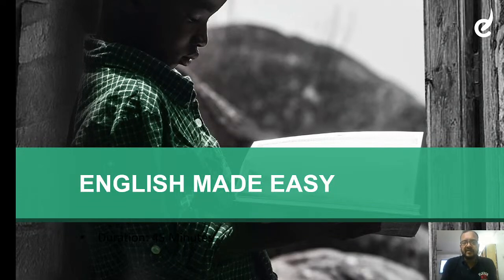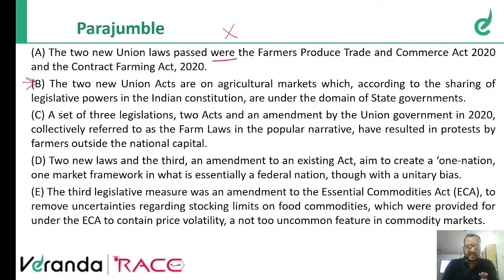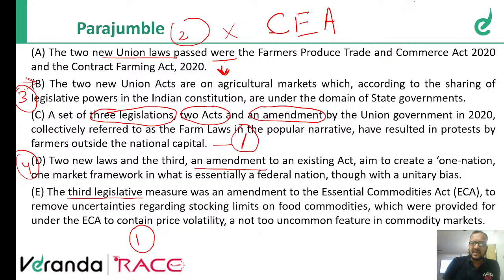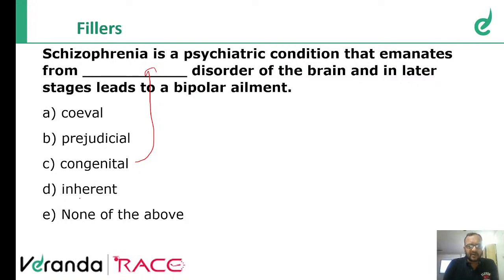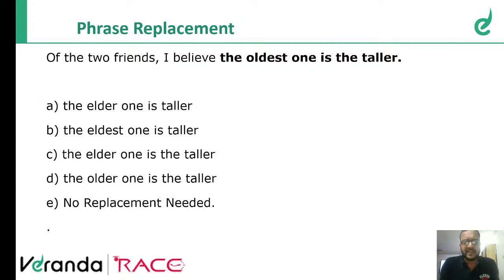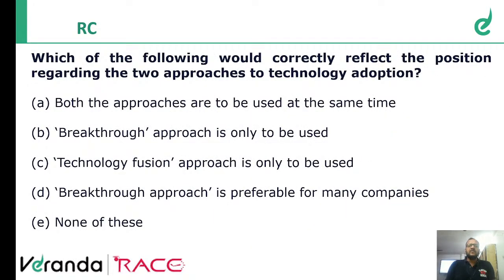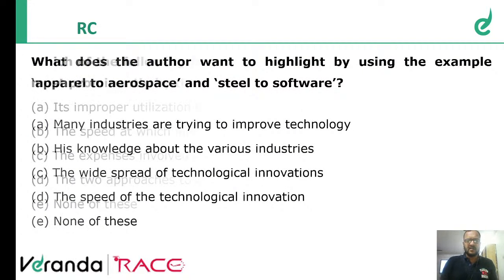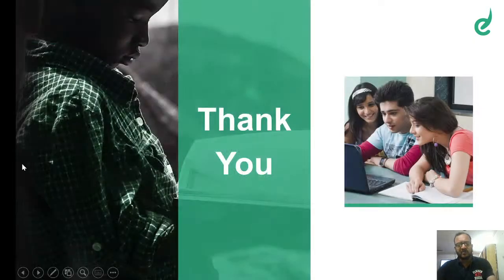LIVE 11.00 AM | ENGLISH 30/30 | TARGET 80+ | ENGLISH PRACTICE SESSION BY AMAN SIR |IBPS |SBI |RBI